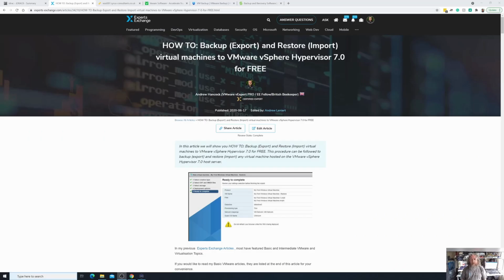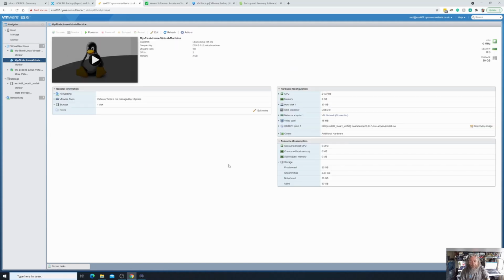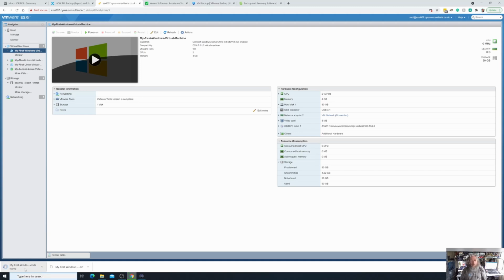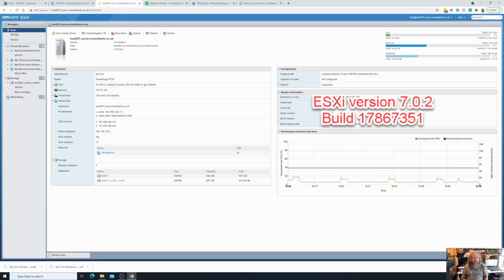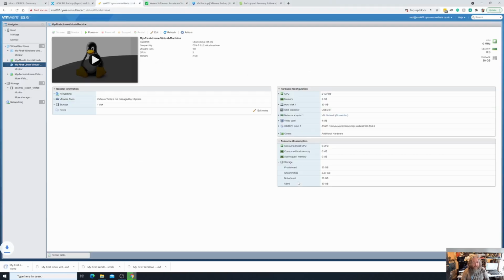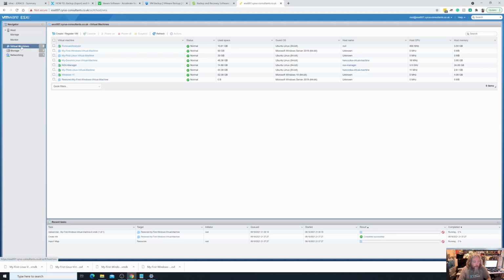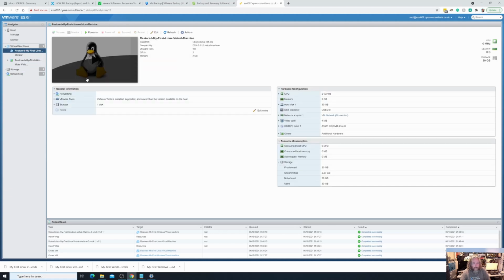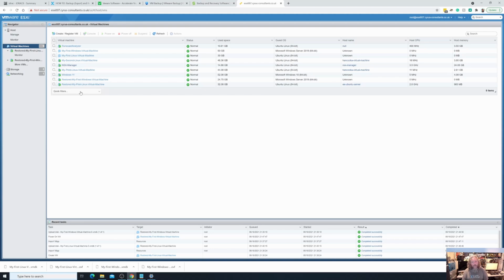Part 13: HOW TO: Backup (Export) and Restore (Import) vms to VMware vSphere Hypervisor 7.0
VMware vExpert for 14 years, vExpert Pro for 5 years, been involved as a VMware Consultant for over 26 years, and also a passionate Beekeeper. Multi Award Winning Expert at Experts-Exchange.com. Overall No.1 at Experts-Exchange.com. I'm always looking to Mentor, potential new VMware vExperts - Message Me ! HOW TO Backup Export and Restore Import virtual machines to VMware vSphere Hypervisor 7 0 for FREE

In this video we will show you HOW TO: Backup (Export) and Restore (Import) virtual machines to VMware vSphere Hypervisor 7.0 for FREE. This procedure can be followed to backup (export) and restore (import) any virtual machine hosted on the VMware vSphere Hypervisor 7.0 host server.

For more guidance and a step by step tutorial with screenshots, which supports this video, please see the following article which this video is based on HOW TO: Backup (Export) and Restore (Import) virtual machines to VMware vSphere Hypervisor 7.0 for FREE

There are many third-party backup solutions available; here are some of my favorites in no particular order.